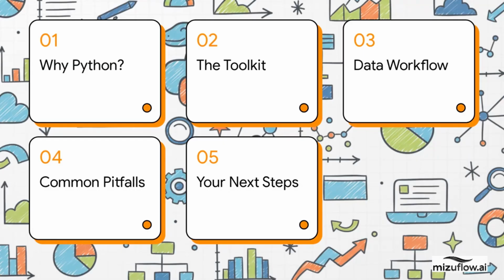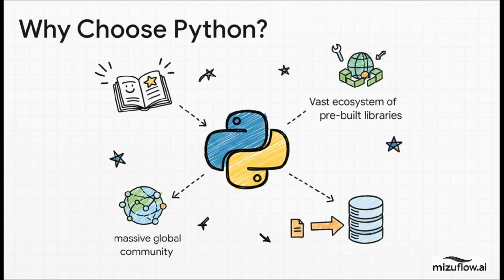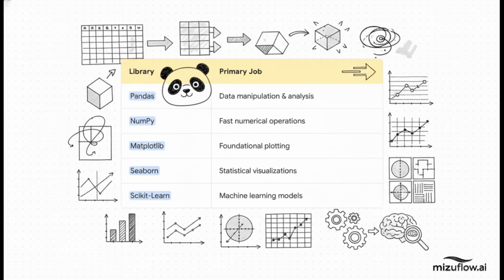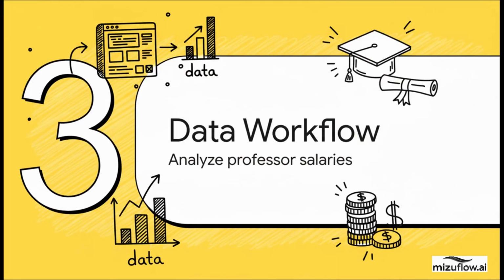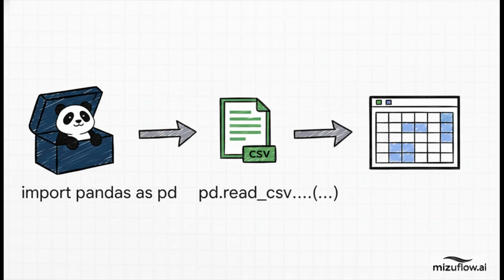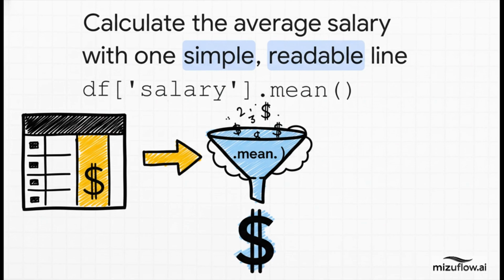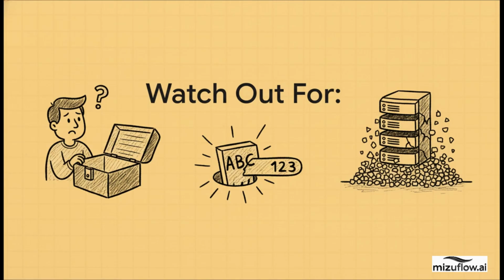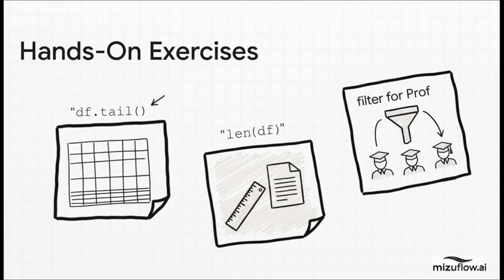Python for Data Analysis: Introduction, Workflow & Why Pandas is Essential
In this MizuFlow.ai Foundation of Finance episode, Sung Lee, CFA, CPA, CA, presents a foundational tutorial on Python for Data Analysis, designed for researchers, students, and professionals entering the data science field.

This guide strongly advocates for using Python due to its intuitive syntax, vast ecosystem of specialized libraries, and high demand in the 2025 job market. It walks through a complete, step-by-step data analysis workflow using the interactive Jupyter Notebook environment.

The tutorial outlines the essential steps that form the core of any data analysis project:

Introduction to Python: Why its intuitive syntax makes it ideal for data science.

The Ecosystem: Introduction to critical libraries like Pandas (for data manipulation) and NumPy (for numerical operations).

Data Workflow: A comprehensive curriculum covering the essential steps:

Data Reading: Importing data from various sources (e.g., CSV, Excel).

Data Manipulation: Cleaning, transforming, and structuring data using Pandas.

Data Plotting: Visualizing data to uncover insights (e.g., using Matplotlib/Seaborn).

Statistical Analysis: Applying statistical methods to draw conclusions.

Practical Example: Investigating real-world data (like academic salary information) to illustrate the workflow.

Ultimately, this introduction equips you with the fundamental knowledge and workflow structure needed to leverage Python's capabilities and tackle your first full data analysis project successfully.